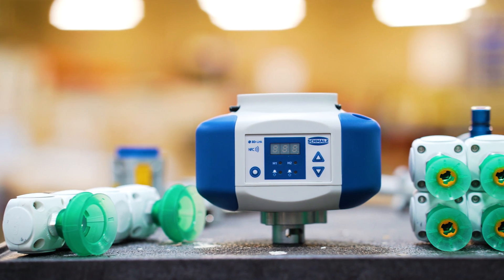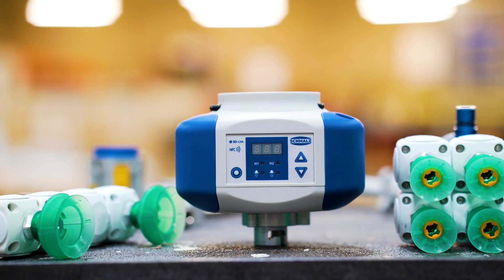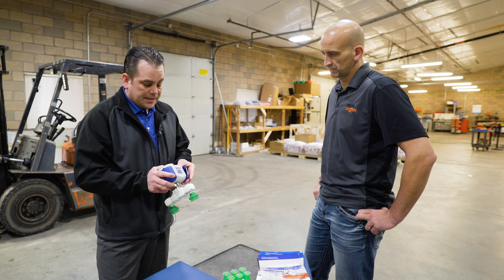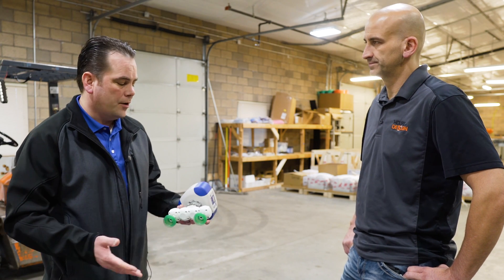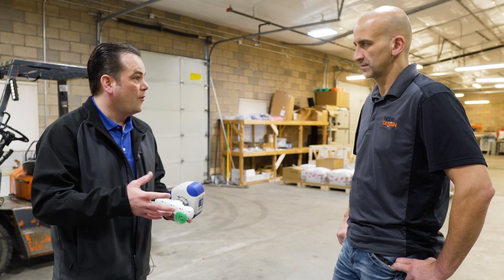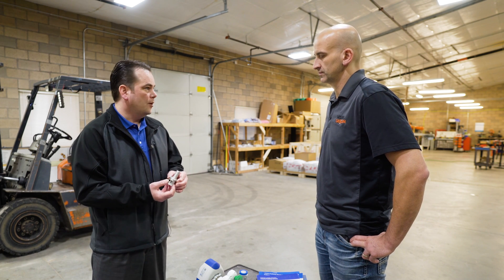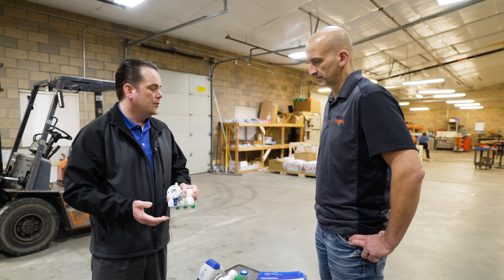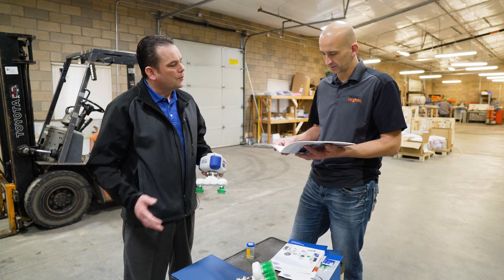Schmalz CoBotPump Vacuum Generator ECBPi at House of Design Robotics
Schmalz CoBotPump Vacuum Generator ECBPi at House of Design Robotics including the magnetic Grippers SGM-HP/-HT